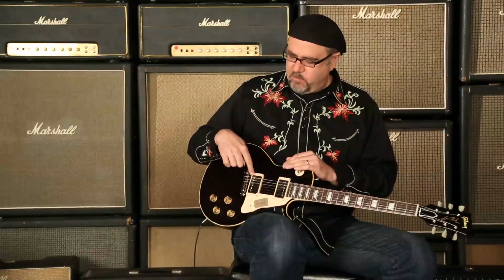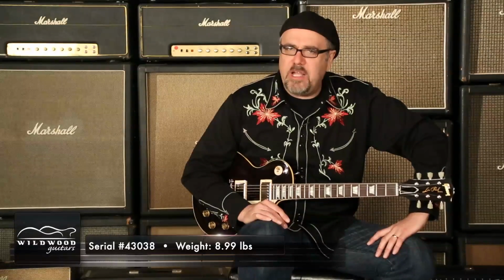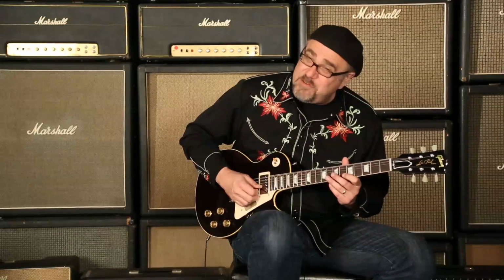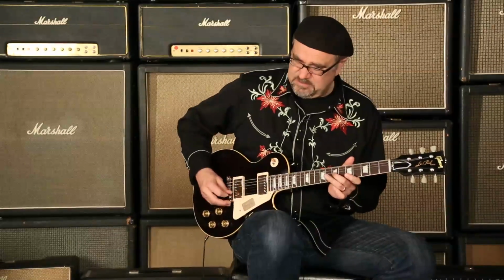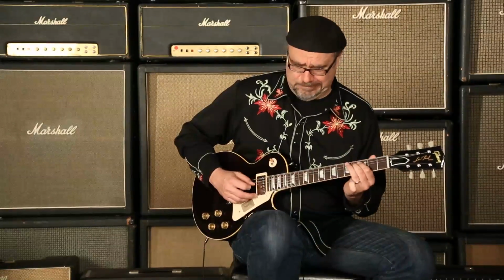Gibson Custom Shop Limited Run Historic 1954 Les Paul Gloss • SN: 43038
What's new on the 2013 Gibson Custom Shop run of Historic Les Paul Reissues? They have 1-piece rosewood boards, aniline dye on back and sides on burst finishes, hide glue on neck to body joint, Kluson “Deluxe” tuners – the most accurate reproductions yet! -- new Custom Bucker pickups that are only available on Historics and not available after market, a slightly darker cream binding, and new finish to back and sides that adds more depth and richer grain presentation! (Whew, that was a mouthful.)

Brand: Gibson Custom Shop
Model: Limited Run Historic 1954 Les Paul Gloss
Finish Color: Oxblood
Weight: 8.99 lbs
Top Wood: Carved Maple
Body Wood: Solid Non-Weight Relieved Mahogany
Neck Wood: 1-Piece Mahogany Neck
Neck Shape: Custom Neck Profile
Neck Dimensions: (.890 1st - .970 12th)
Fingerboard: 1-Piece Rosewood
Fingerboard Radius: 12"
Inlays: Cellulose Trapezoids
Frets: 22
Scale Length: 24.75"
Width at Nut: 1 11/16"
Frets: 22
Headstock: Holly Veneer
Binding: Slightly Darker Single-Ply Cream on Top and Neck
Pickups: 2 Custom Wound Custom Buckers
Hardware : Nickel
Tailpiece: Wraparound
Tuners: Kluson "Deluxe"
Case: Gibson Custom Hardshell
COA: Yes